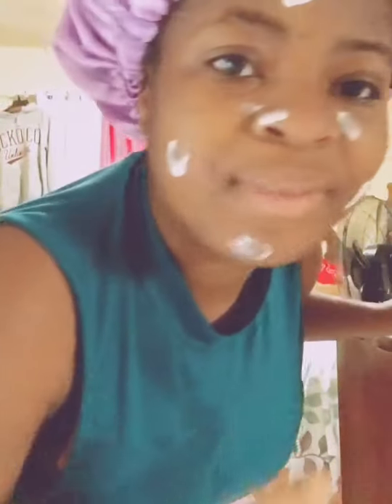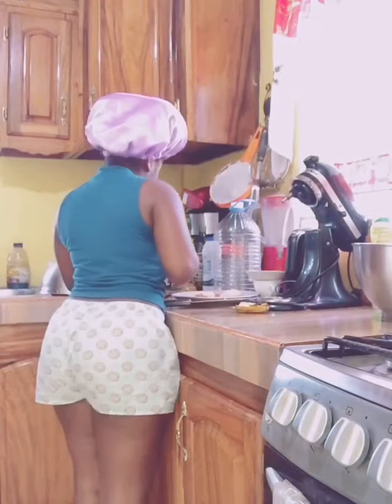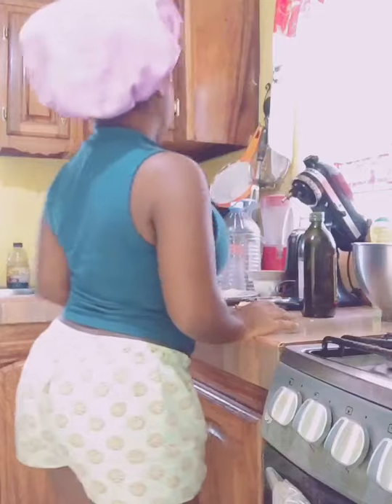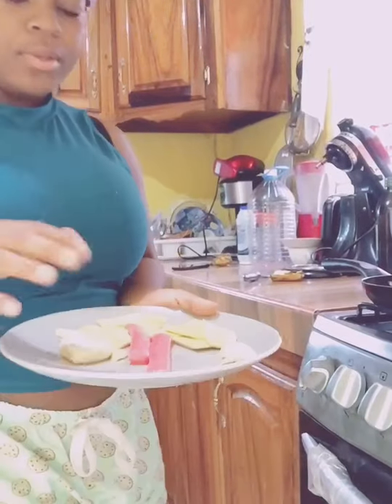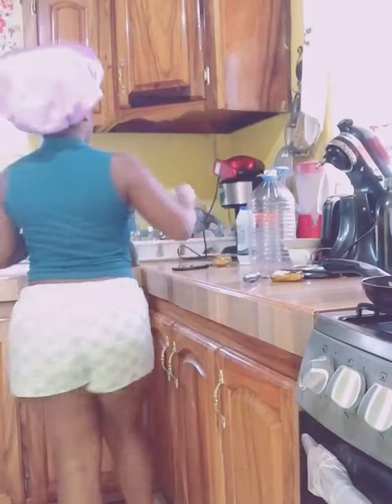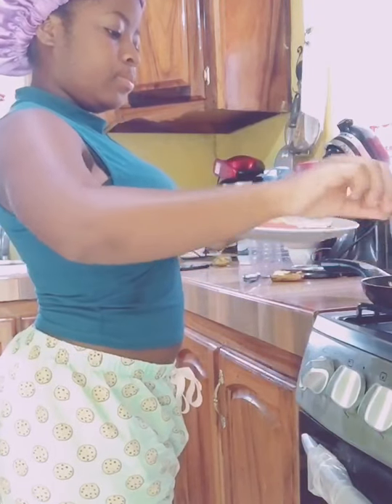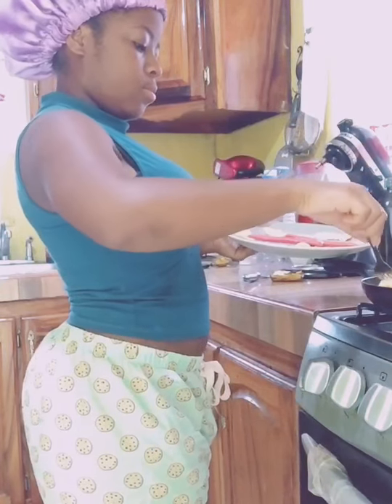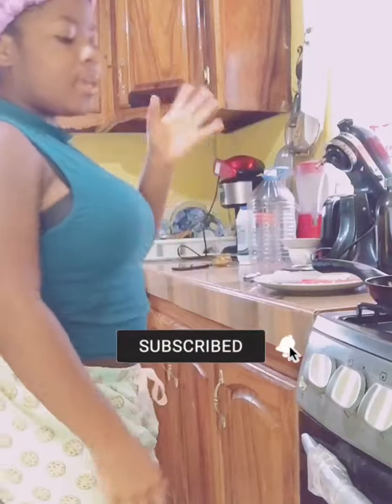Vlog:A DAY IN MY LIFE |(Online class)